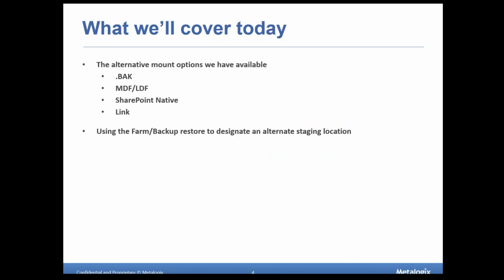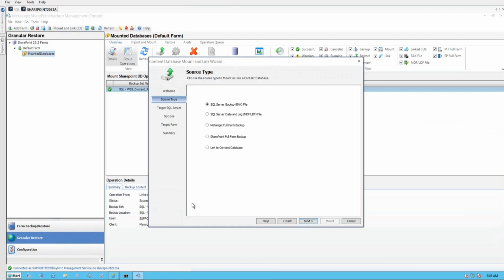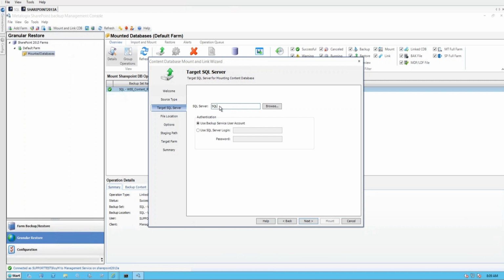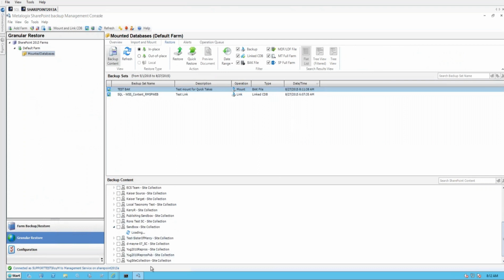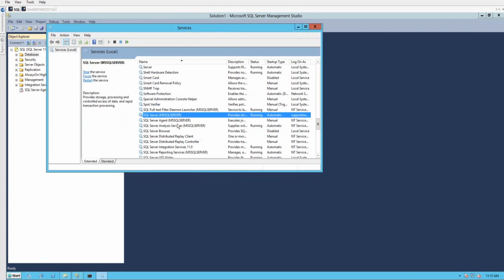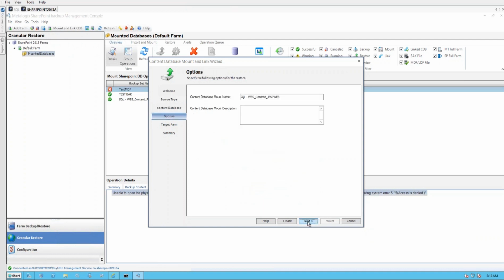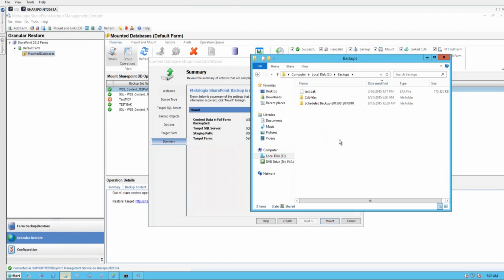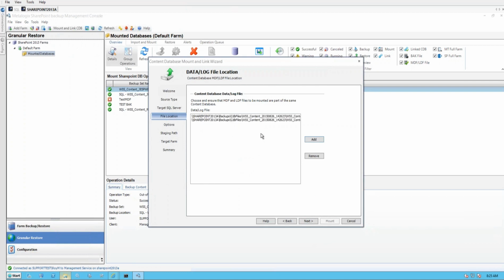Alternative Staging Locations for Mount